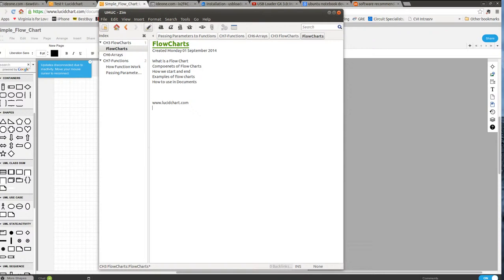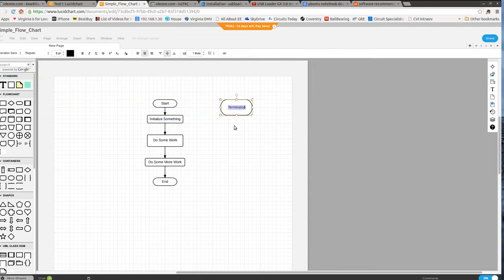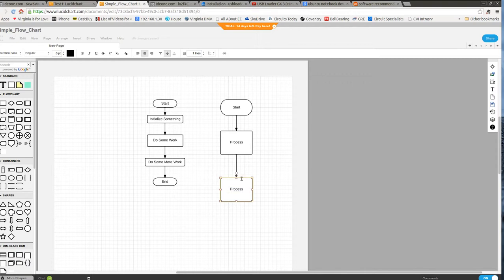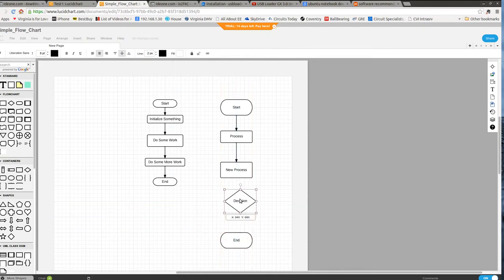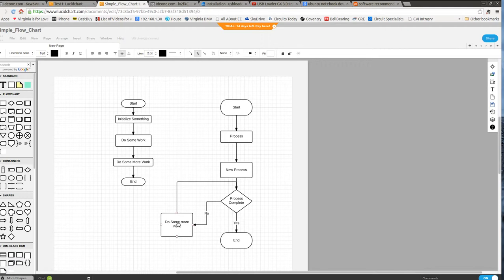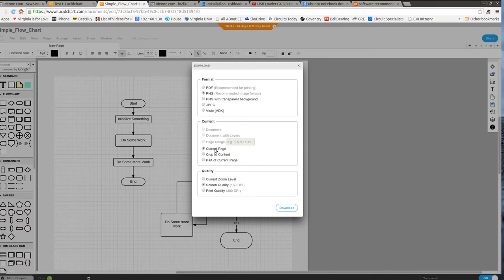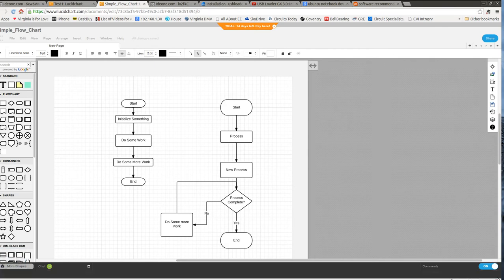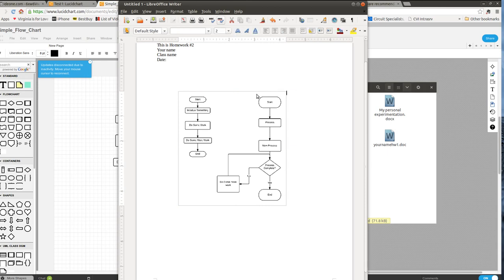Using Flow Chart in Programming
Discussion about Flow Charts to help introduce us to what and how to use Flow Charts.